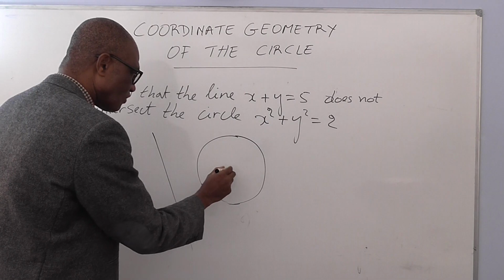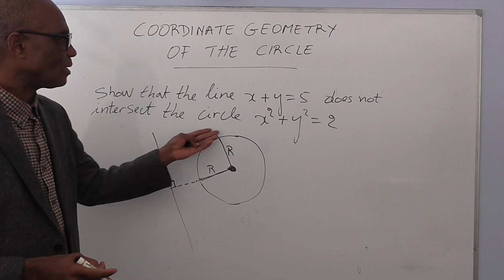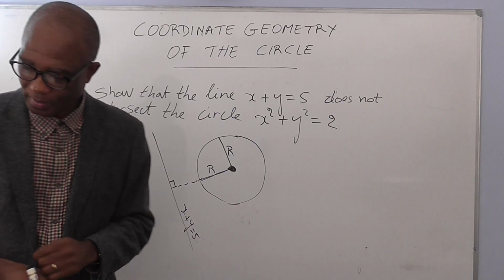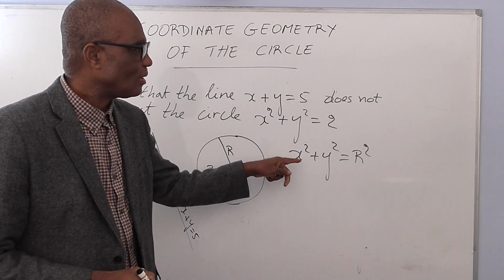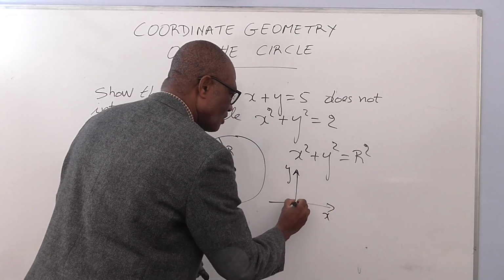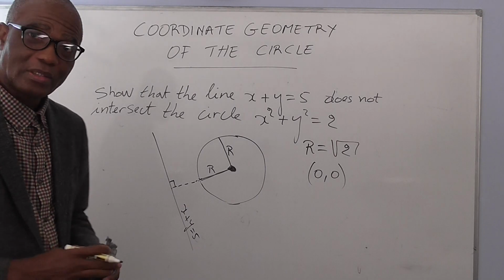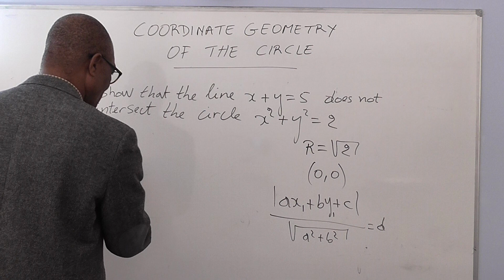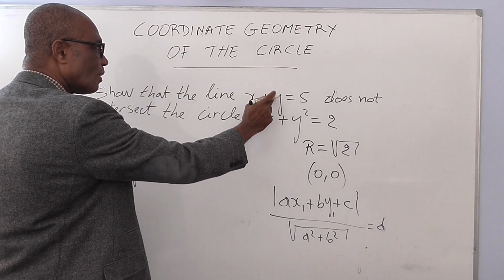COORDINATE GEOMETRY OF THE CIRCLE, CLASS VIDEO 7